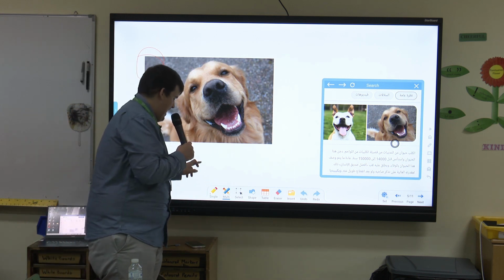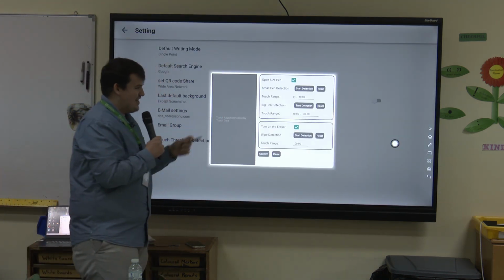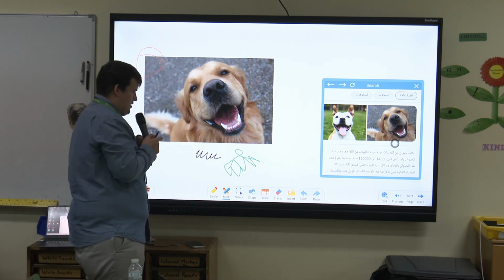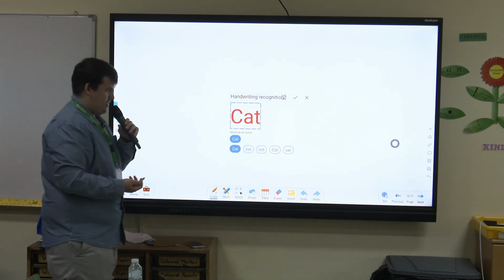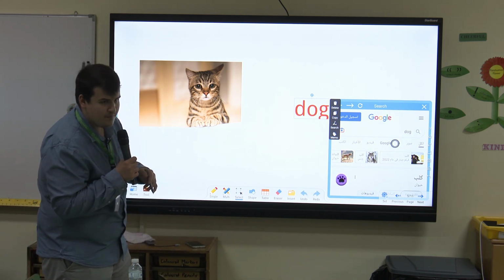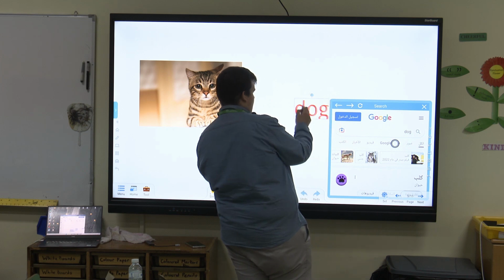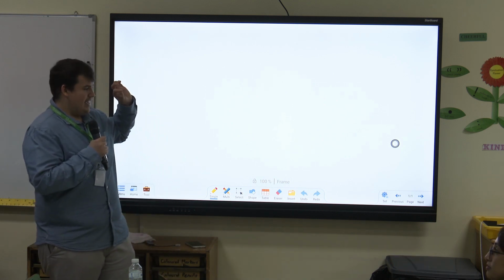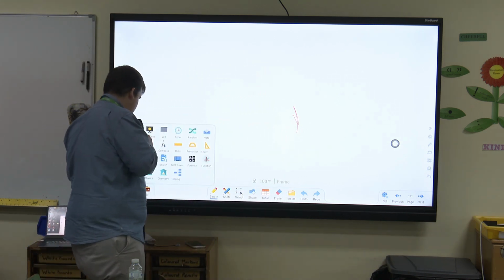Part 9 Q&A SBS Android Features